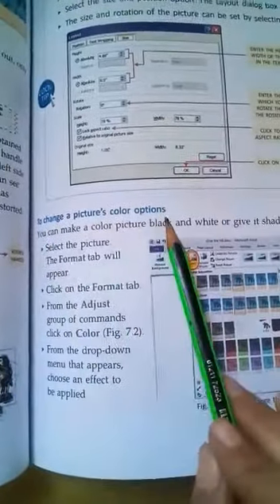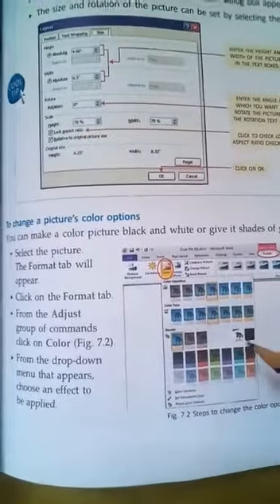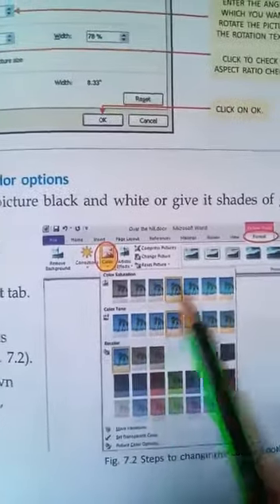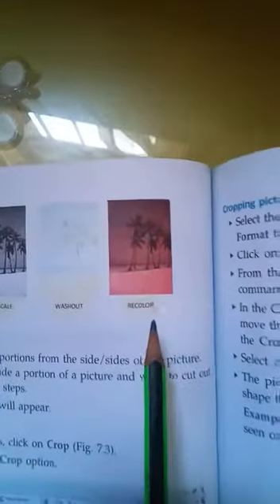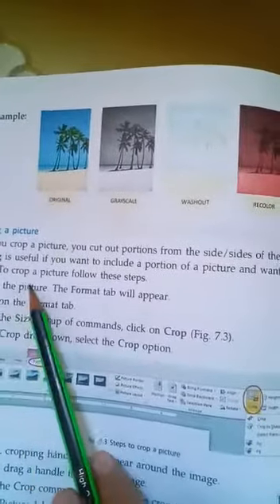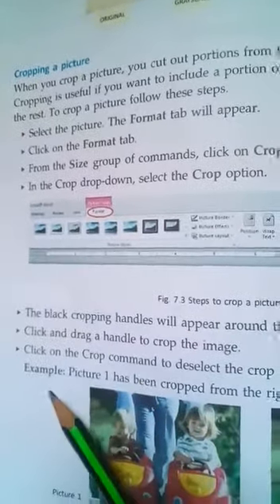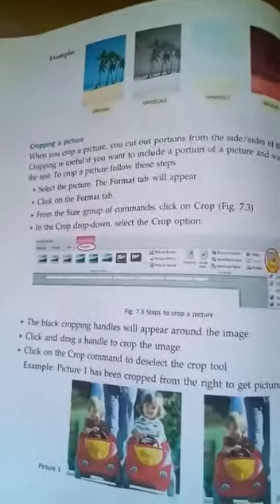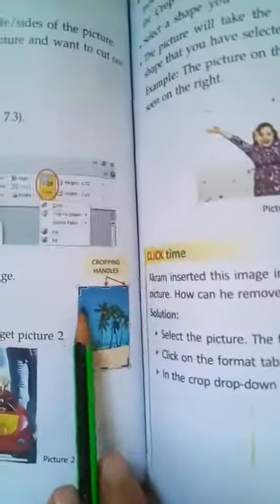Grade 5 Subject computer topic Formatting Graphics in MS Word 2010 video 3